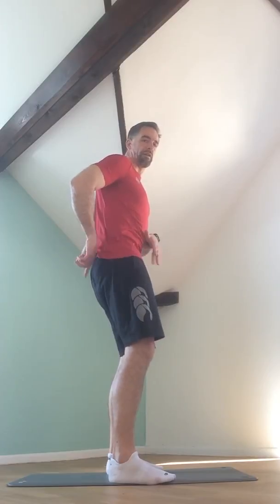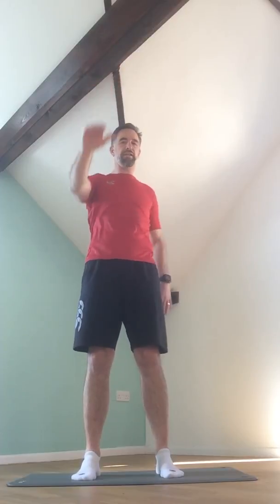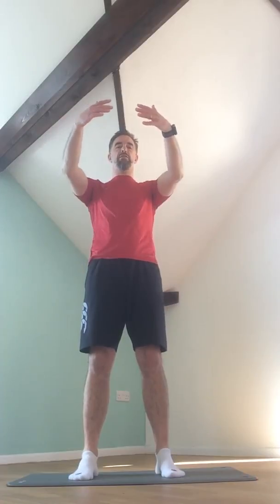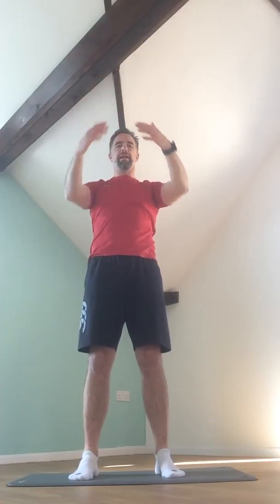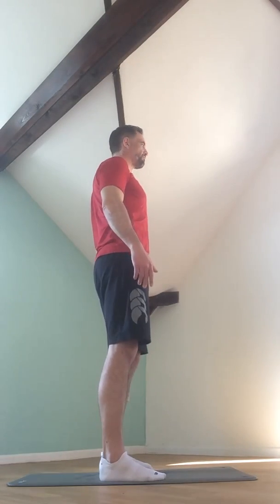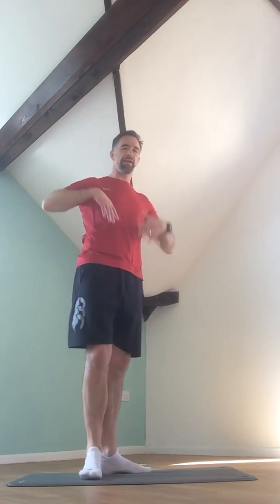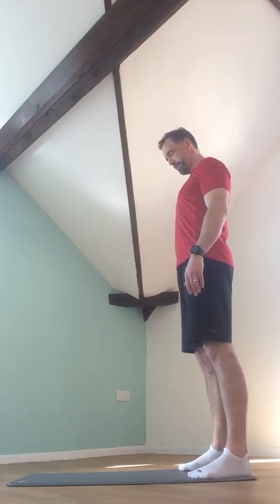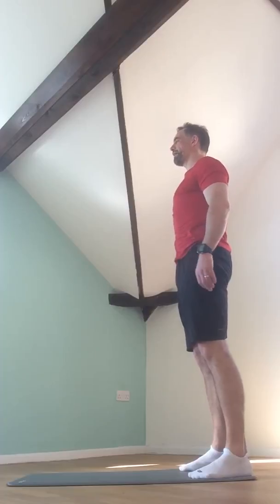Beginner Pilates Warm Up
Matt Brock who takes our Men's Pilates classes leads a beginner/intermediate warm up.